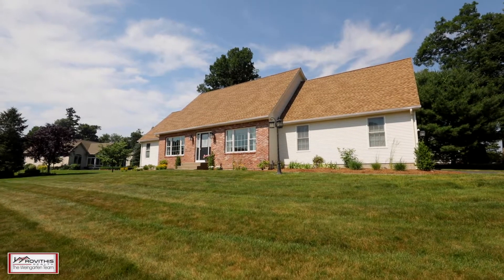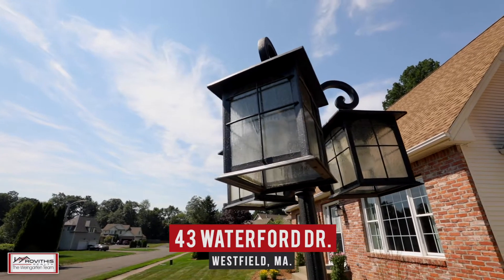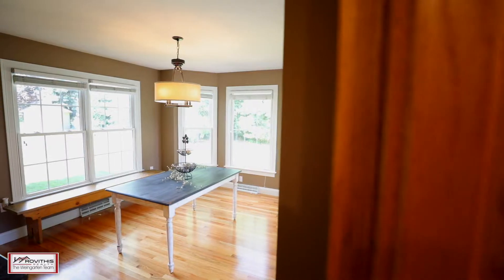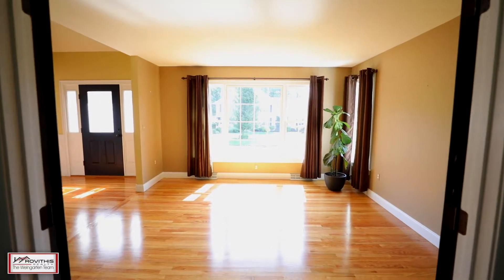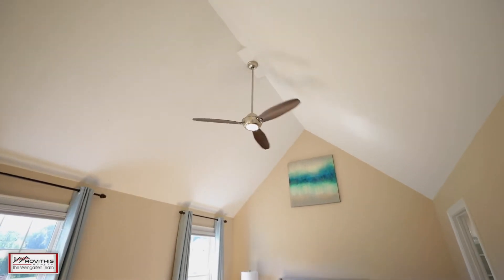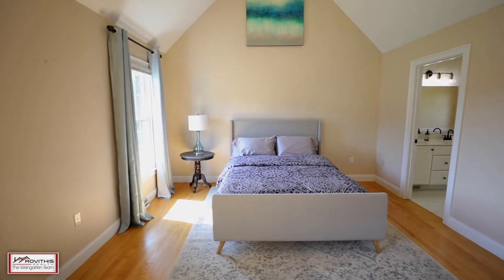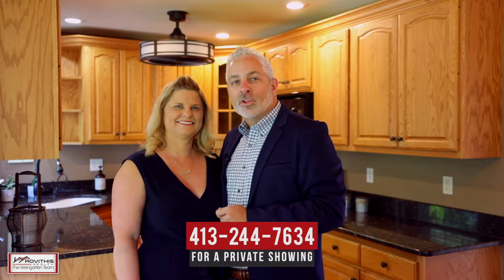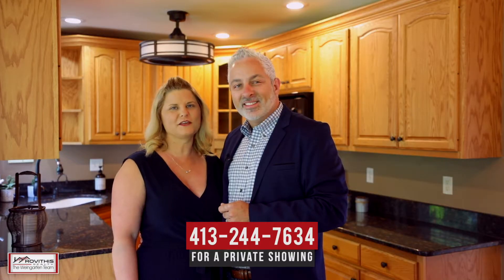43 Waterford Dr. Westfield Ma. 01085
For Sale: 43 Waterford Drive Westfield MA 01085

Look no further! This is the home you've been waiting for. This three-bedroom cape on a corner lot is situated in a great neighborhood! The first floor has a kitchen with granite counters and stainless steel appliances, and a small dining area. The formal dining room is perfect for entertaining guests, as is the living room, with open layout and a gas fireplace. A first floor master bedroom features cathedral ceilings, wood floors, an ensuite bathroom, and a walk-in closet, making single-floor living a dream! The first floor also features an office with french doors. Upstairs, you will find two additional bedrooms and a bonus room, ready to be made into whatever you need! The basement, steps from being finished, is already plumbed for a bathroom. This home also features gas heat, central air, and a backyard with a deck! Don't wait - tour this home at the Open House on Sunday July 14th from 11:30-1:00 P.M.